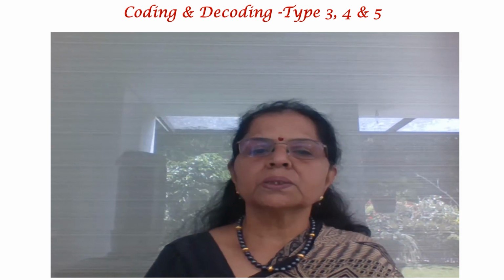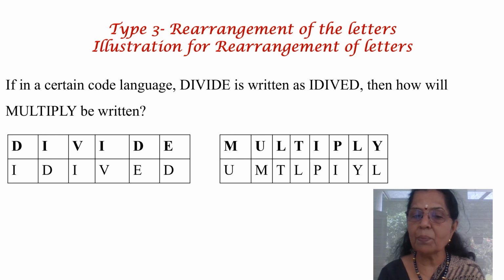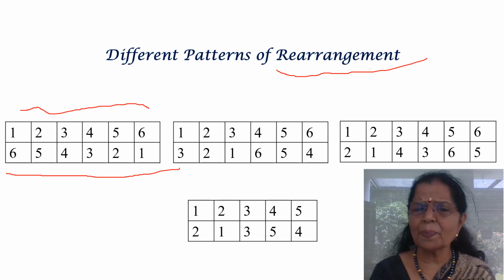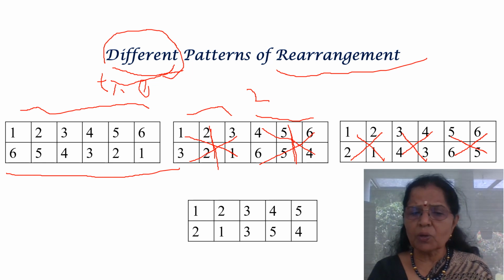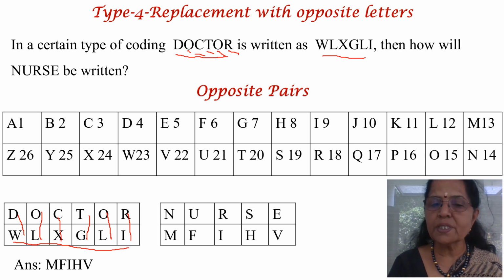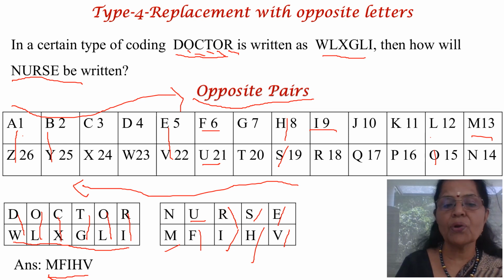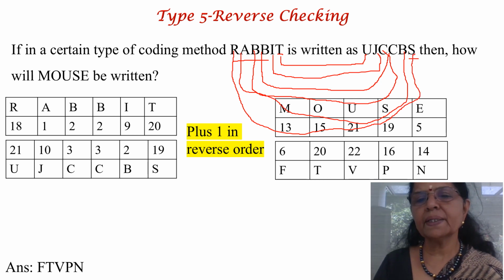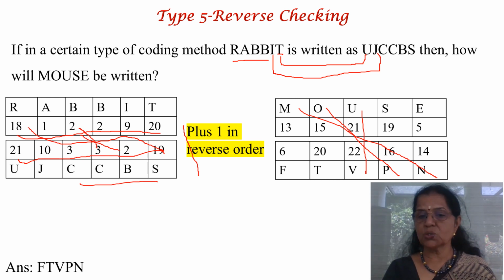Mathematical Reasoning and Aptitude- Logical & Verbal Reasoning- Coding and Decoding-2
This video explains in detail how to solve problems in Mathematical and Logical Reasoning -Coding and decoding problems are illustrated in detail. This explanation forms a part of Unit V in UGC-NET Paper 1. This video is also useful for those who are preparing for any competitive exam like TNPSE, TET , CTET, CUET etc where logical reasoning is a part of the syllabus. Different types of coding with alphabets are illustrated in detail and also methods to identify the patterns and apply them in solving the problems are worked out. Important tips to identify the pattern, is the main point focused in this video for the benefit of learners. For more video on coding and decoding problems refer